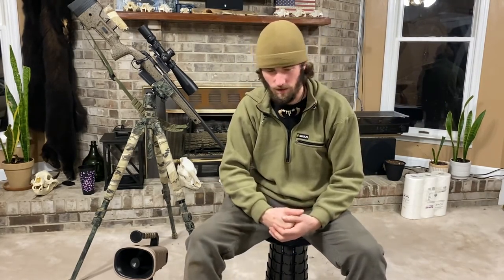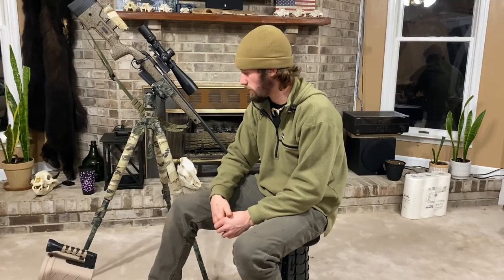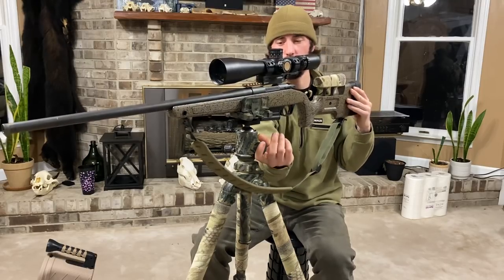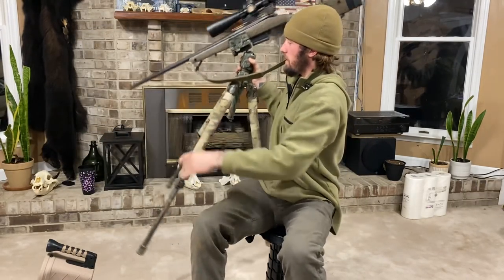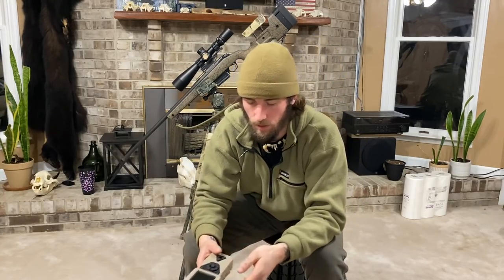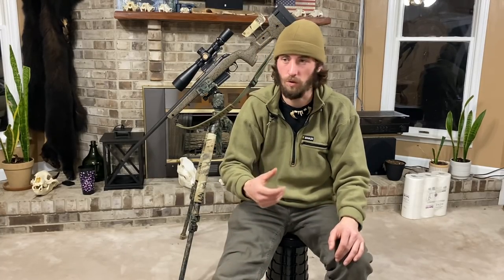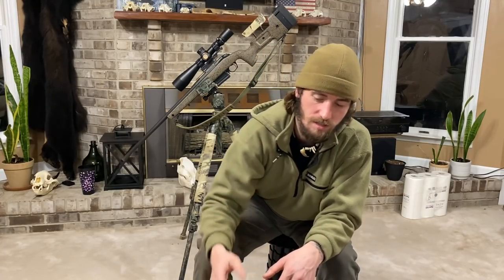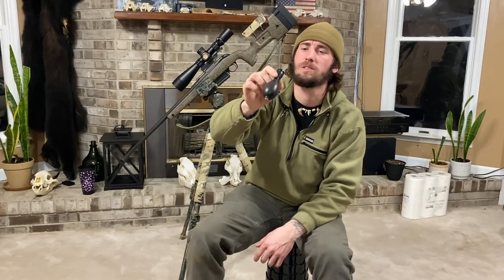Coyote Hunting Tips and Setup : What Pros Won’t Tell You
Call : Lucky Duck Roughneck

Tripod : Slik 700DX Pro

Ball Head : Feisol CB-50D

Hogsaddle Gun Rest

Call Tripod : Ruittos RT-0525

Gun : Bergara B14 in 22-250 with Nightforce ATACR 5-25x56 F1 MRAD